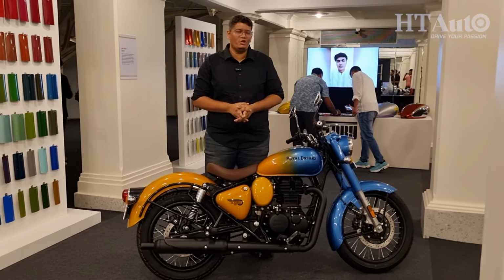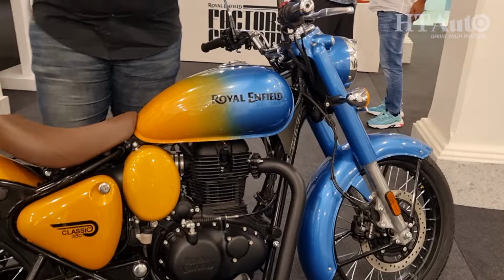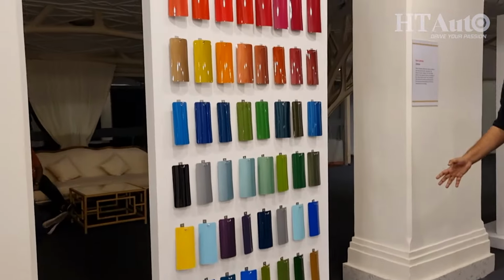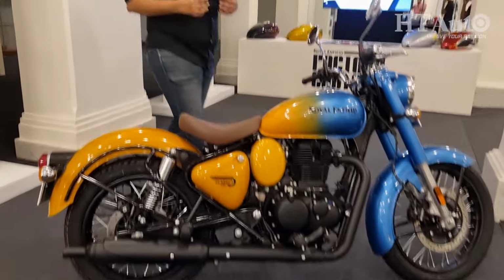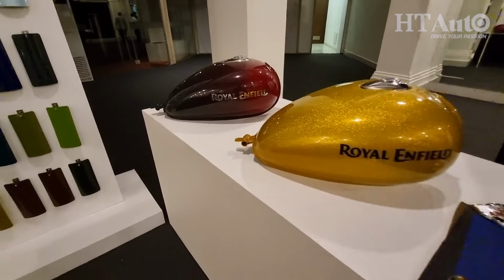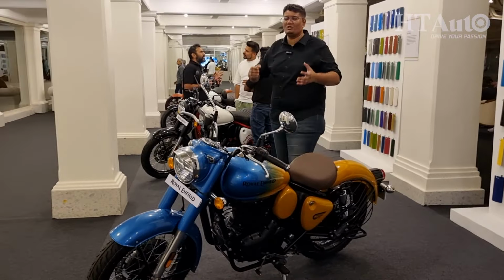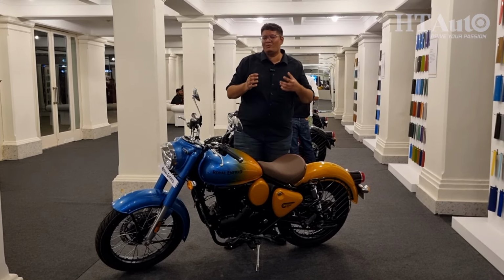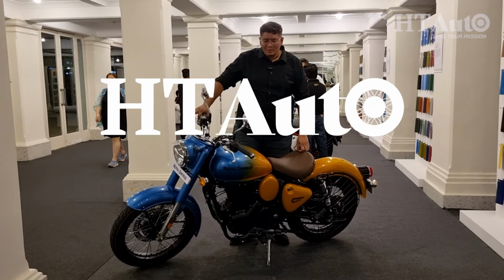Go as you like: Royal Enfield’s unique customisation options for Classic 350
Customisation of Royal Enfield Classic 350: Royal Enfield has announced a new factory custom program, which allows customers to design their bikes by choosing various colours, seat fabrics, stickers, and badges as per their individual tastes. Here is a look at what this custom program offer and how to get it.